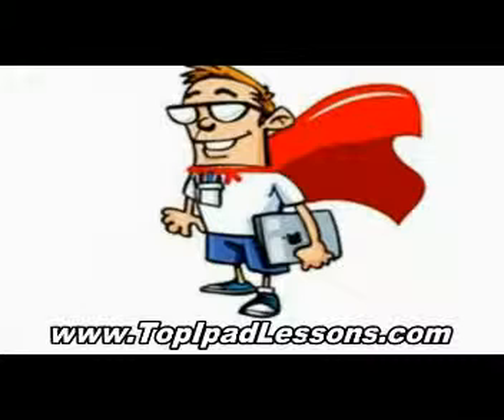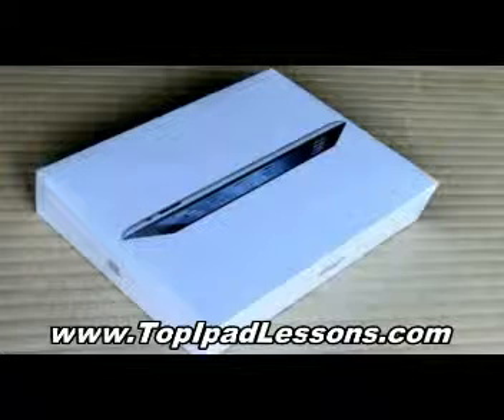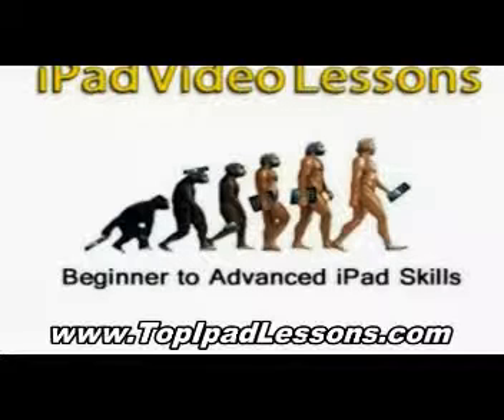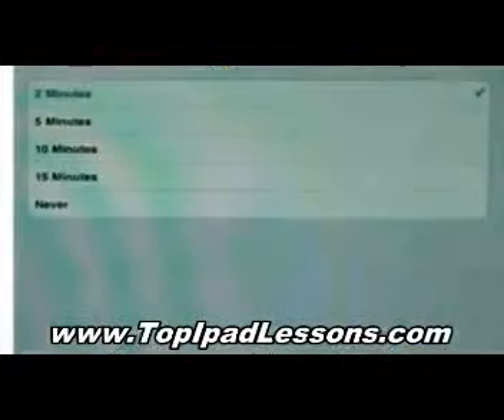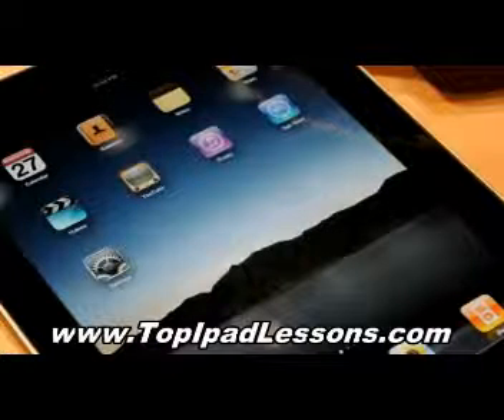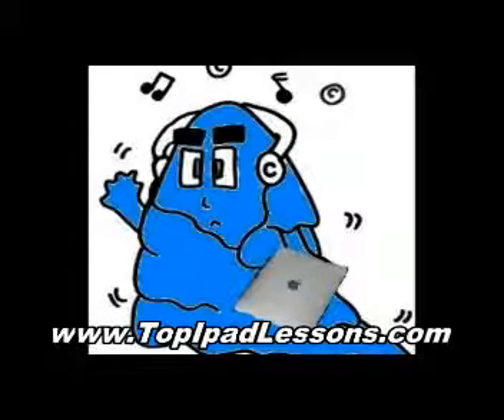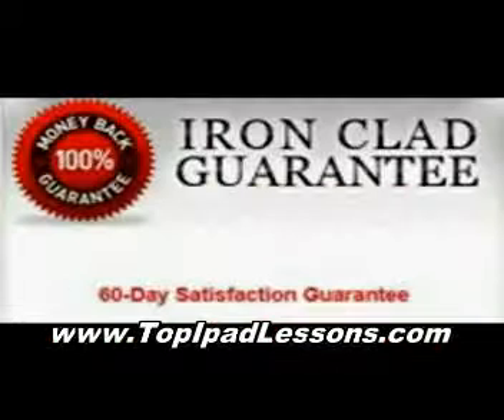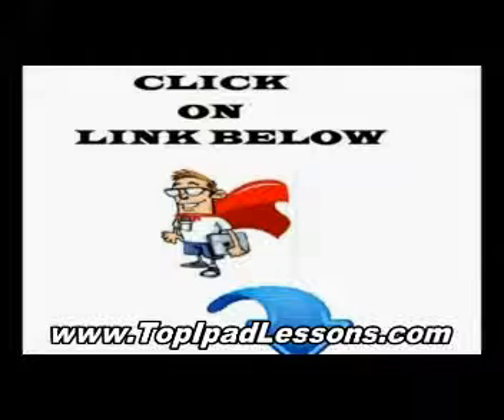Change a Songs Start and Stop Times - Apple iPAD Video Instructions